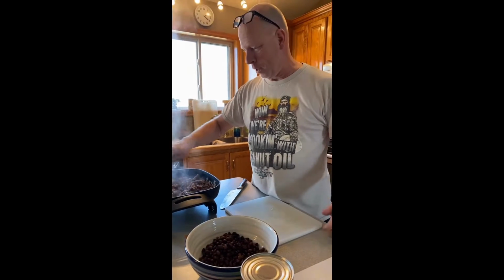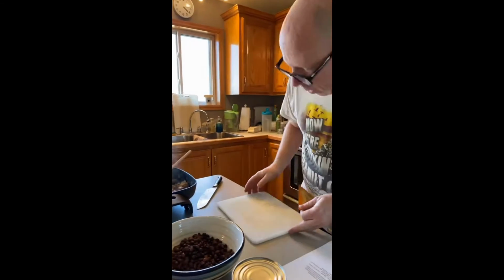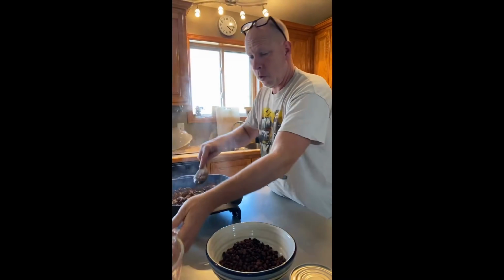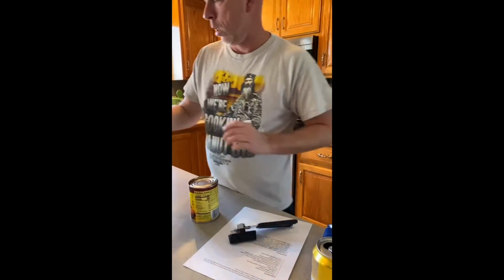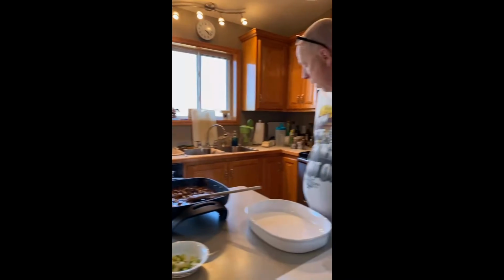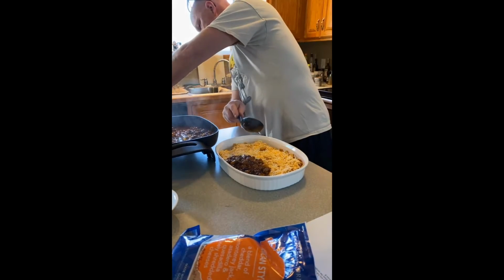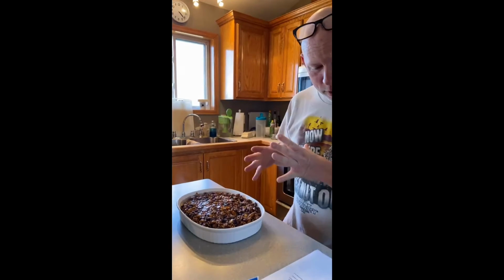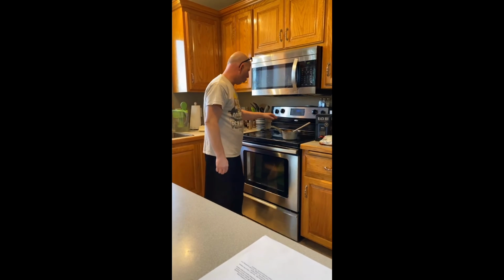Frito Pie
Thank you @cookingprofessionally for this yummy dish!
A cross between chili and lasagna

Want to increase health factor...add a layer of shredded veggies!

In the Use Your Cycle Method this would be a fantastic Progesterone phase meal
Warming with the beef and hot spices!

Want to know more on the Use Your Cycle Method or peri & menopause?

Join The Menopause Project on Facebook